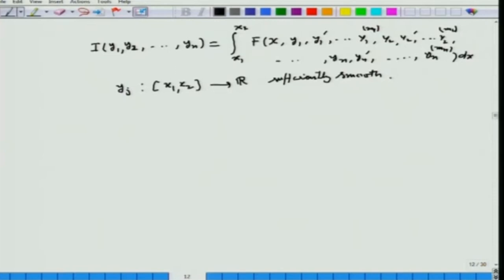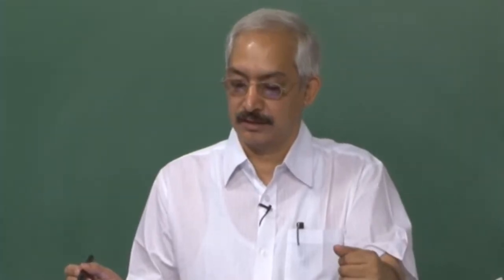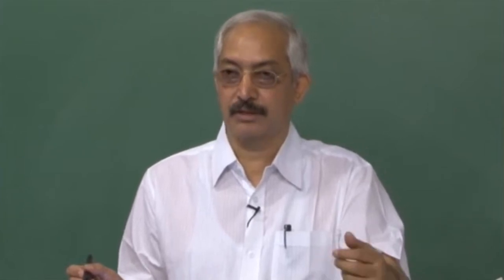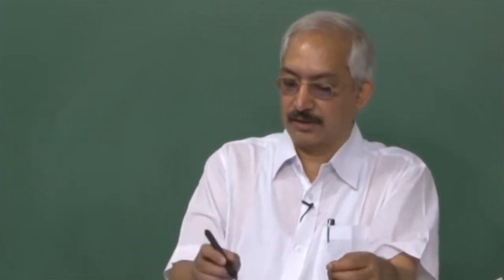Lecture-11: Calculus of Variations and Integral Equations